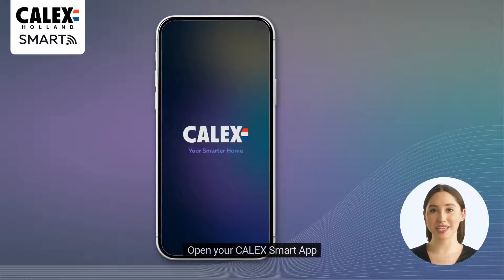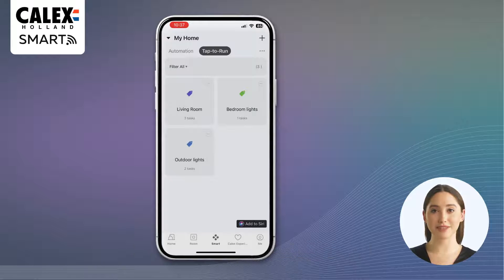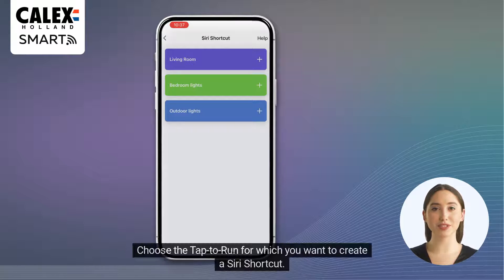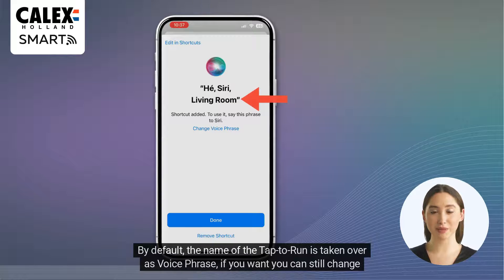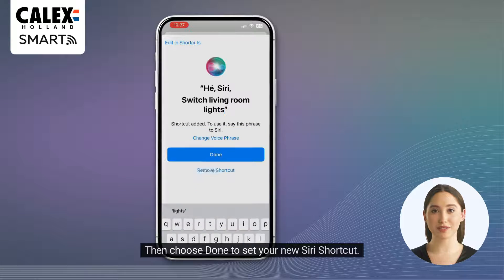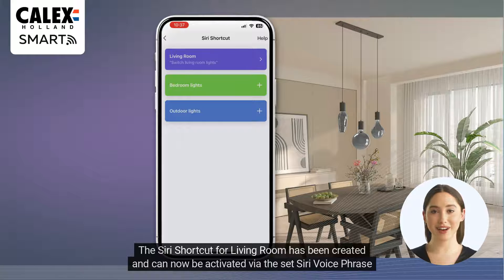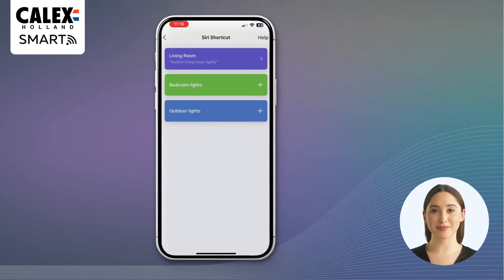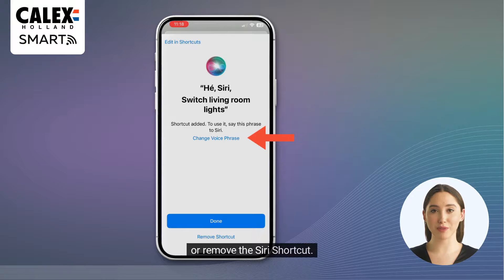Calex Smart App Siri Shortcuts [ENG]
🗣️ Voice-Activated Control:
Harness the power of your voice with Siri Shortcuts. Command your smart devices effortlessly – whether it's adjusting lights, setting the temperature, or activating your favourite scenes. Personalise your experience with custom voice commands like "Hey Siri, evening relaxation mode," and watch your home respond instantly.

👆 Tap-to-Run Magic:
In addition to voice commands, the Tap-to-Run feature brings another layer of ease. Set up scenarios in the app and activate them with a simple tap or a voice command through Siri. This feature is perfect for executing multiple actions simultaneously, like turning off all lights and setting the alarm with a single command.

🛠️ Seamless Setup:
Integrating Siri Shortcuts and Tap-to-Run in your Calex Smart app is straightforward and user-friendly. Start controlling your smart home in the most intuitive way possible. And, in case you have questions or need detail instructions, please have a look at our comprehensive knowledge base which you find